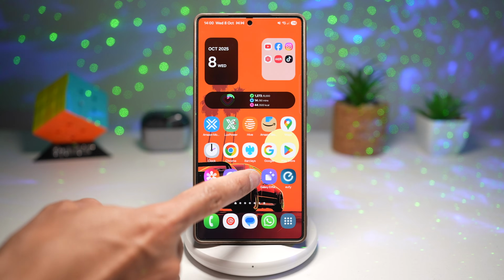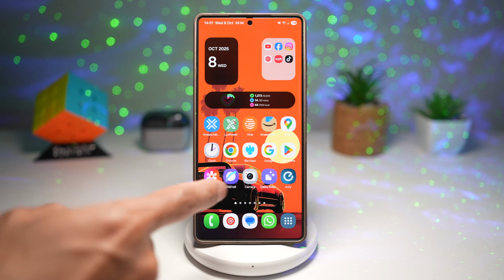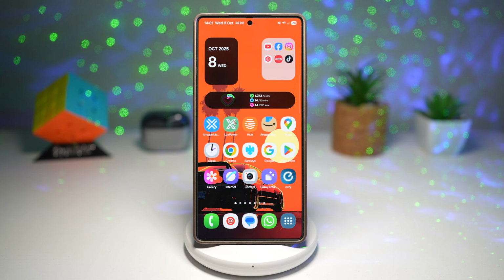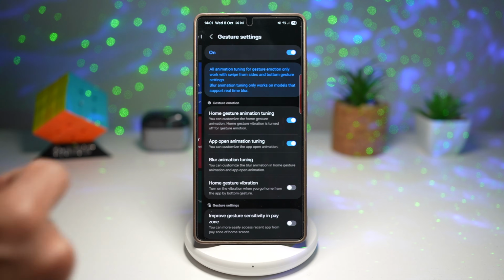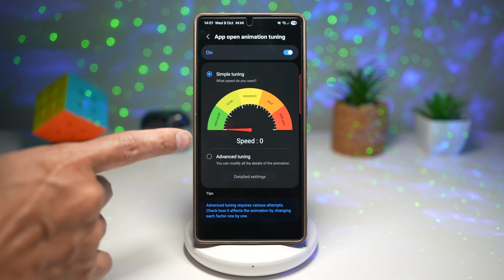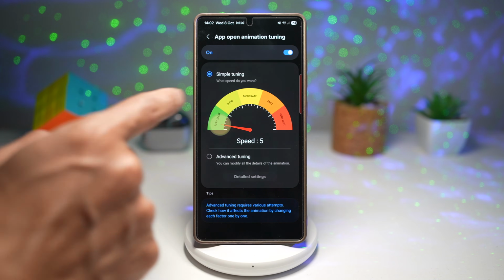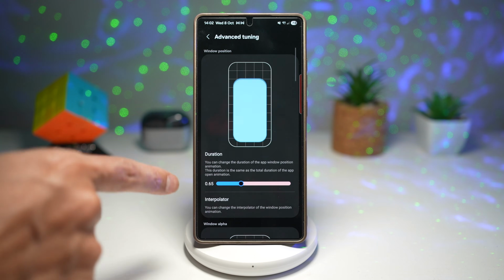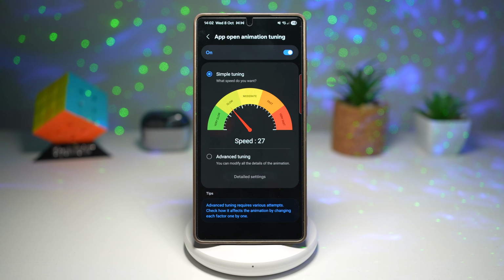How to Configure App Opening Animation Speed on ONE UI 8 Samsung Galaxy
00:00 Intro
00:10 Like or no Like
00:20 How to Configure App Opening Animation Speed on ONE UI 8 Samsung Galaxy